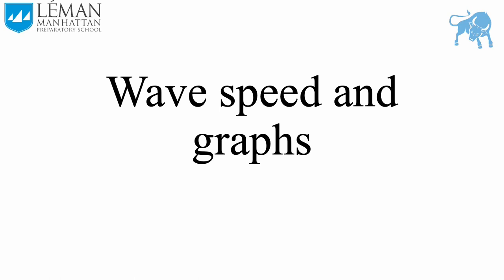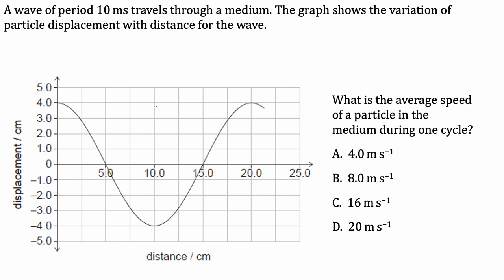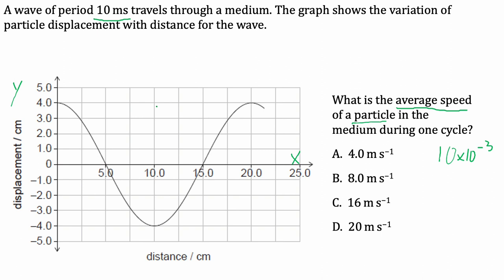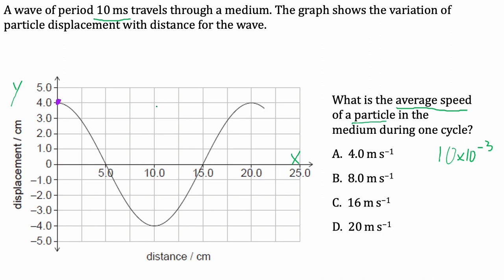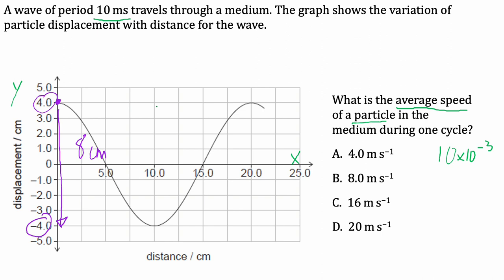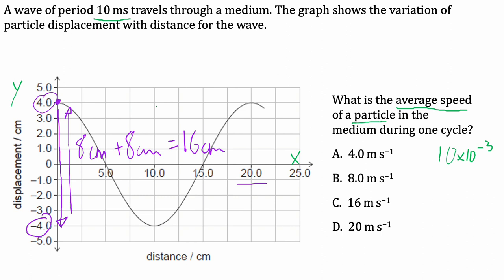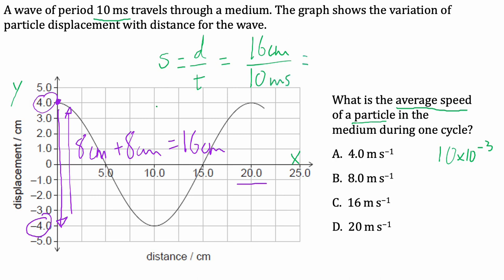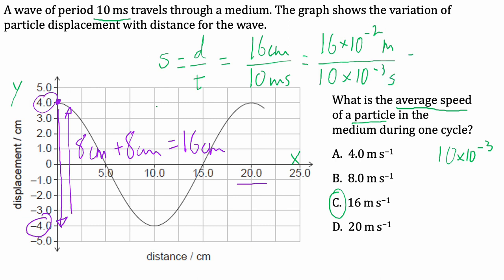Wave speed and reading graphs